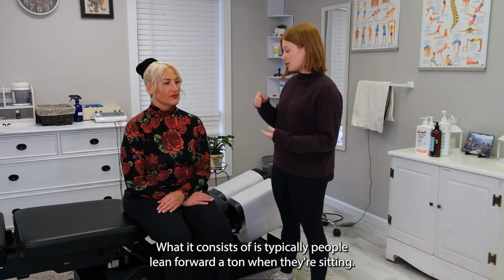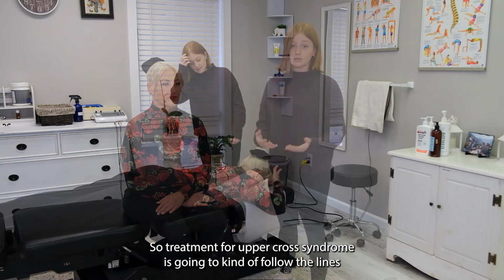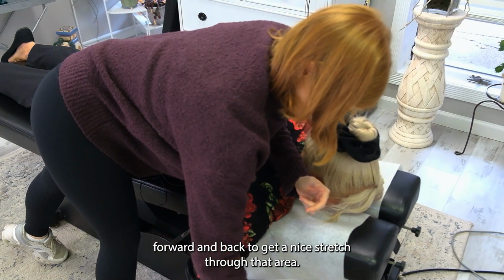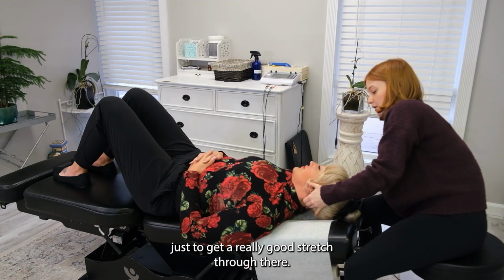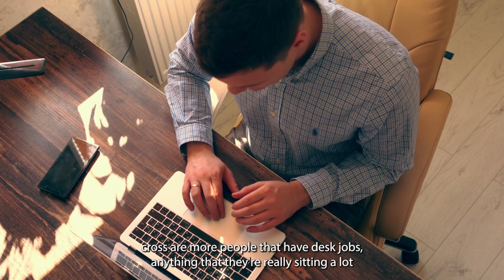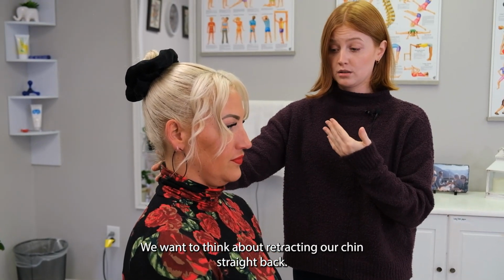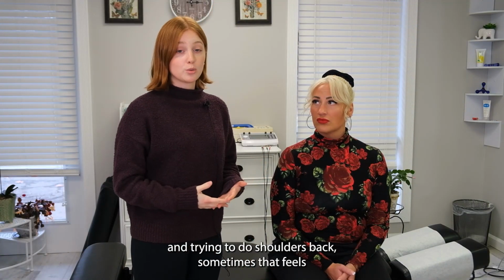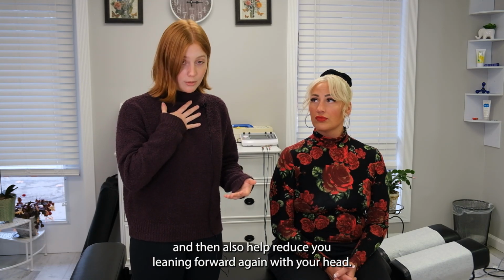Upper Crossed Syndrome Explained Lunt Chiropractic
Upper-crossed syndrome is something that plagues so many people today, especially as we're sitting at desks and looking down at technology so often!

Follow along in our latest video as Dr. Bush explains Upper Crossed Syndrome and shares effective treatment strategies to combat the issue.

Don't let upper back, shoulder or neck pain hold you back!